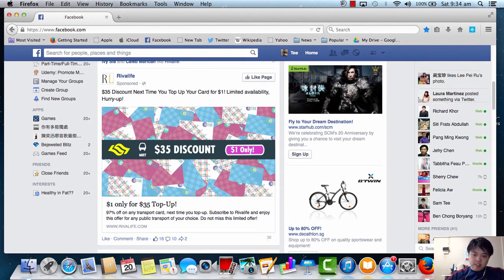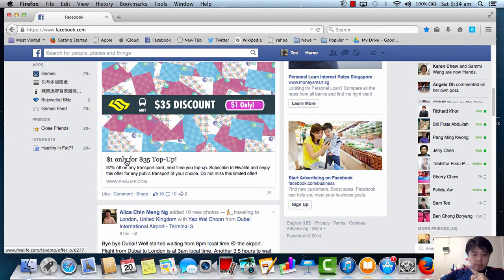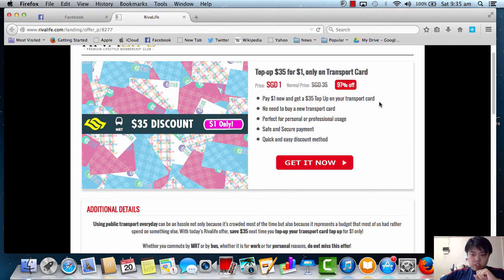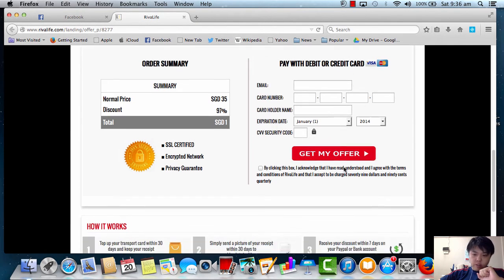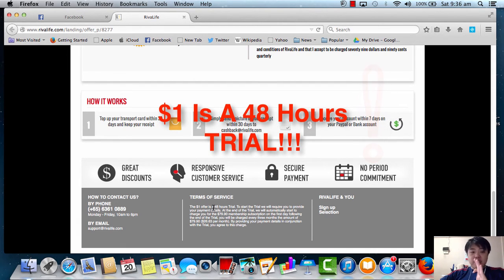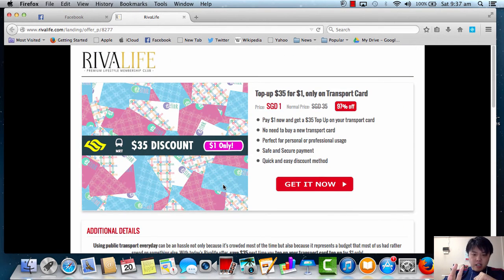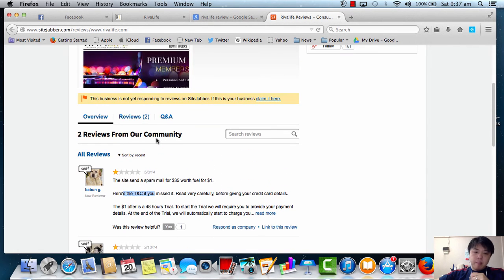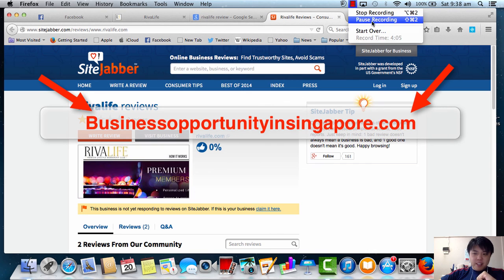Rivalife Is A Scam? (Must Watch Review) Rivalife Singapore Best Reviews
- Welcome to my business secret tips blog. Well today what I about to share with all of you here is a offers that recently run an Ads on Facebook by Rivalife. If those of you don't know what is Rivalife yet, Rivalife is a social utility that provides personalized premium lifestyle, new handpicked experiences every month and insider prices for people live in Singapore (Based On Rivalife Own Website). So what is Rivalife Facebook Ads offer all about?? Here the sound good offer :" Rivalife offer a S$35 cashback on petrol with just payment of S$1." Sound too good to be true? Indeed it is Real deal but with tricky term and condition apply. So what is those tricky term and condition apply about? So again I did a video on how this whole thing was being created for you.
Rivalife Is A Scam? (Must Watch) Rivalife Singapore Best Reviews